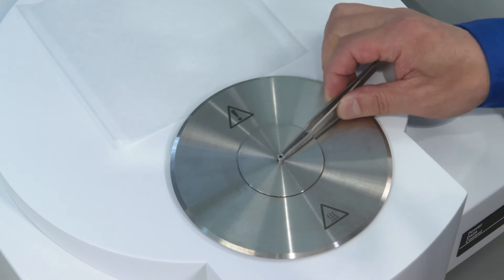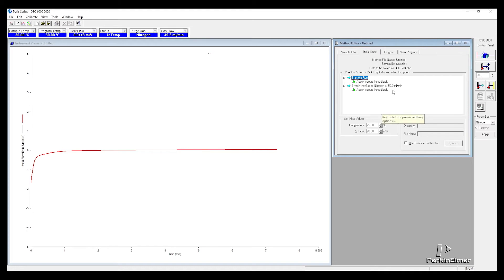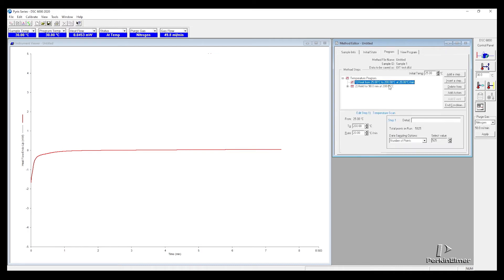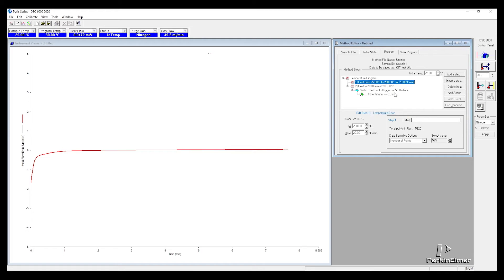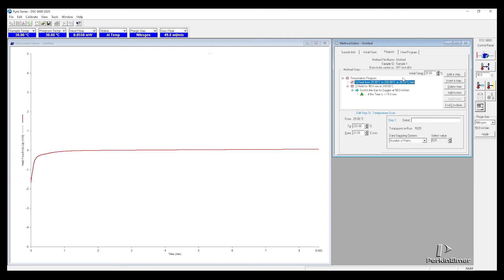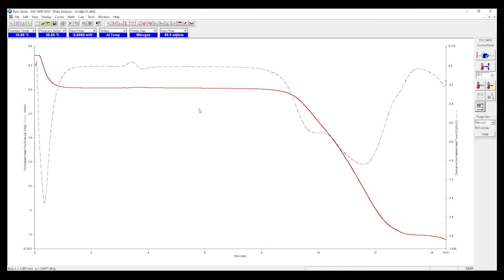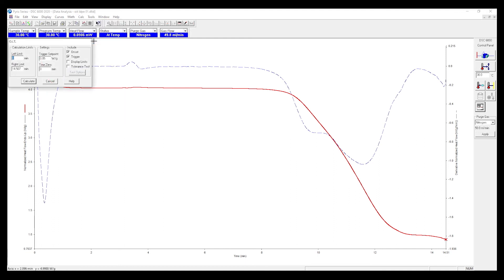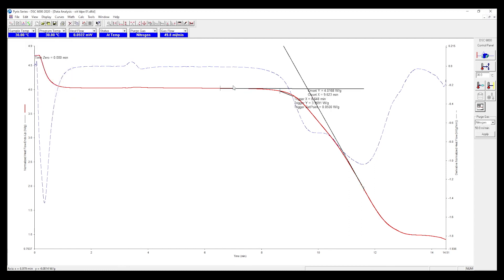How to study oxidative stablity with DSC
This video explains how to study oxidative stability with Differential Scanning Calorimeter.